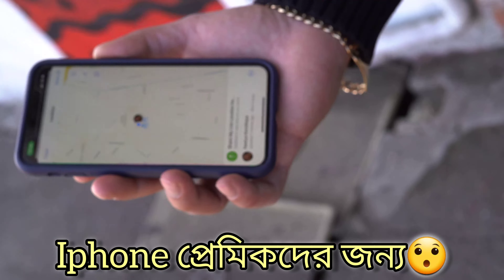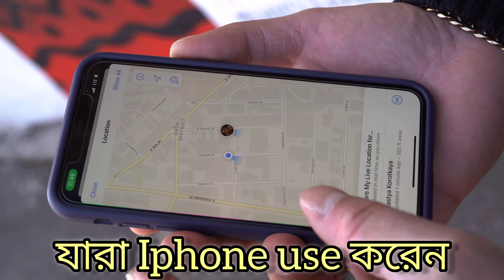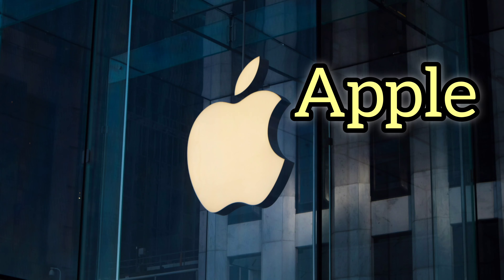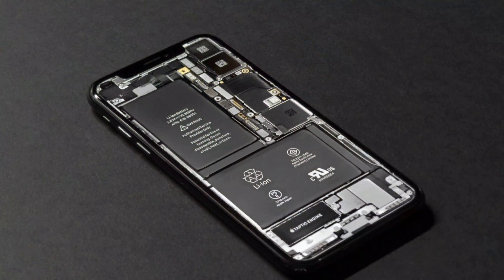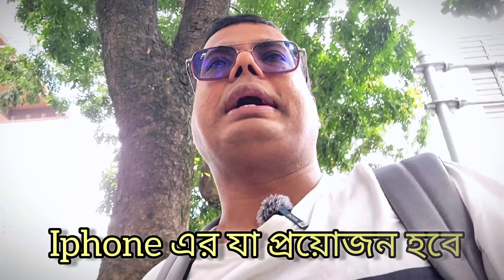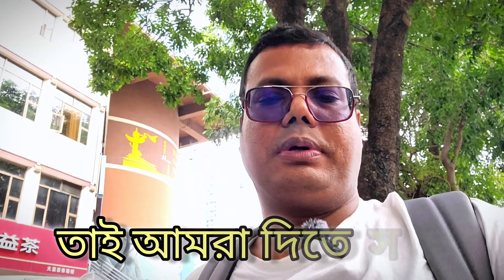iPhone প্রেমীদের জন্য সুখবর। আমাদের কাছে iPhone অরজিনাল সবকিছু পাবেন।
সরাসরি আমাদের থেকে কাজ শিখতে যোগাযোগ করুন নিচের ঠিকানায়।

যোগাযোগের ঠিকানাঃ

৯০,৯১/বি, ১১০, সিডিএ মার্কেট, রয়েল প্লাজা (৩য় তলা), আমতল,
রিয়াজউদ্দিন বাজার, চট্টগ্রাম

আমাদের ফেসবুকের ঠিকানাঃ

বিঃ দ্রঃ বিশ্বের যে কোন প্রান্ত থেকে এসে মোবাইল ফোন সার্ভিসিং কাজ শিখতে পারবেন শর্ট কোর্স লং কোর্স ।সাথে পাচ্ছেন অনলাইন ভেরিফাইড সার্টিফিকেট।

iphone original spare parts,
original iphone parts checker,
refurbished iphone,
iphone x,
parts iphone,
all iphone parts buy
#,buy iphone parts,
genuine iphone parts,
iphone genuine parts
#,rewa iphone parts